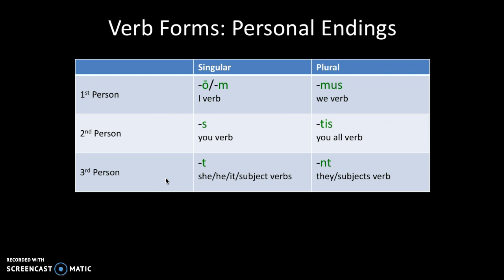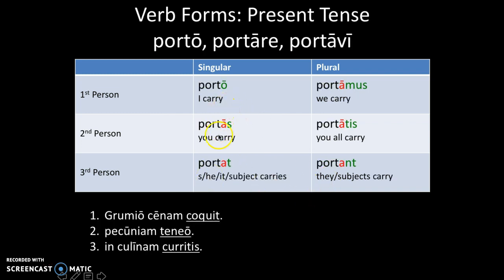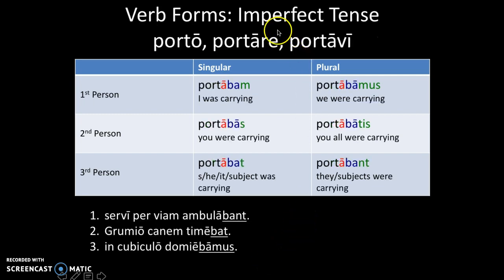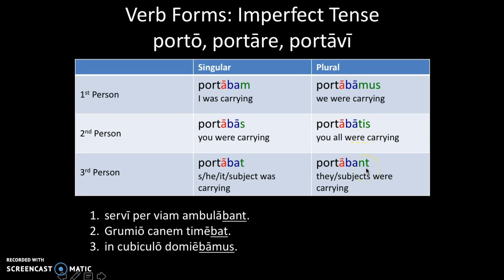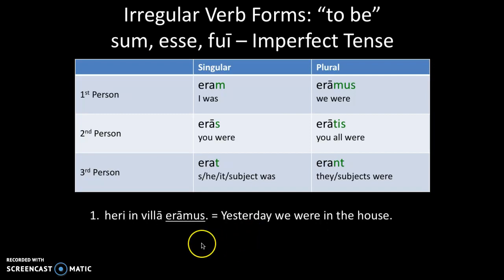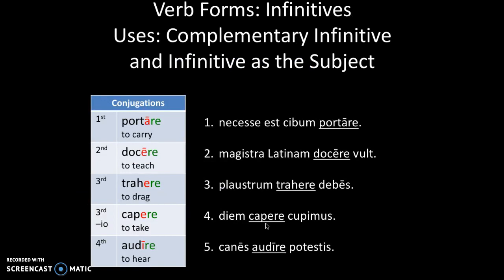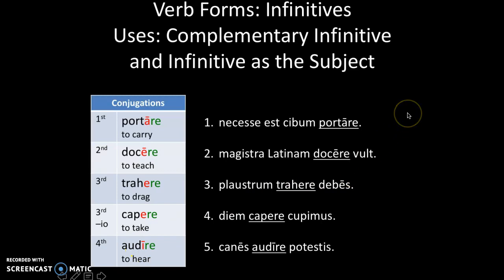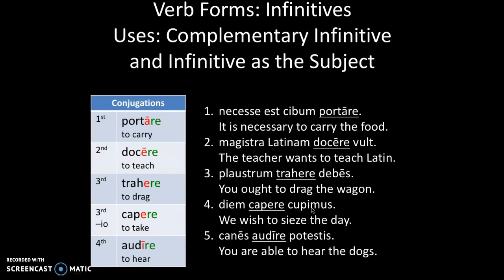Verbs Review CLC S1-15